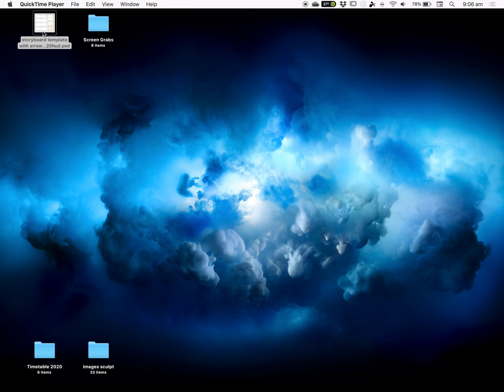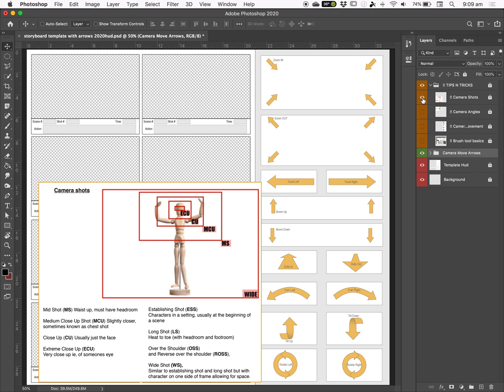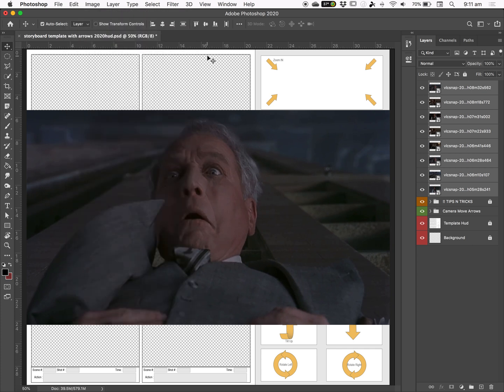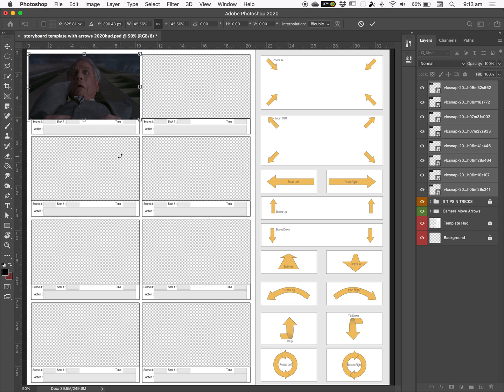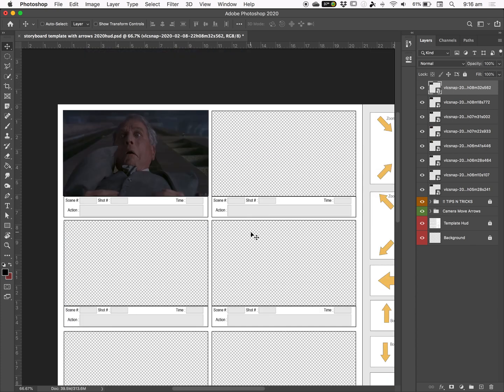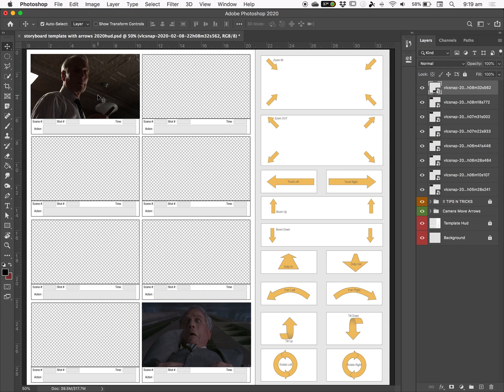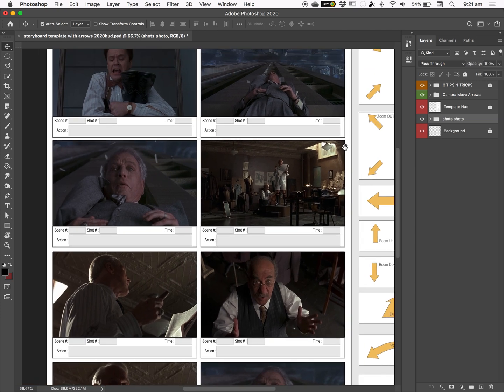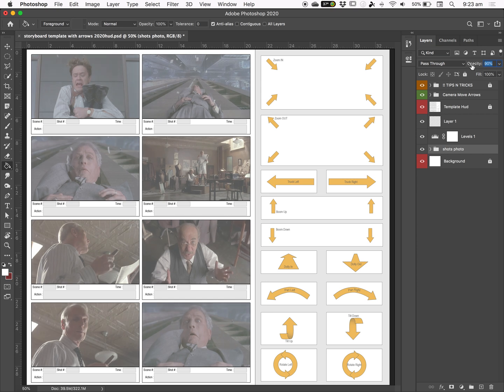storyboard board exercise part1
This video explains the basics of setting up your workspace in Photoshop. Then importing screen shots transforming and placing them within the template along with some other important interface tips